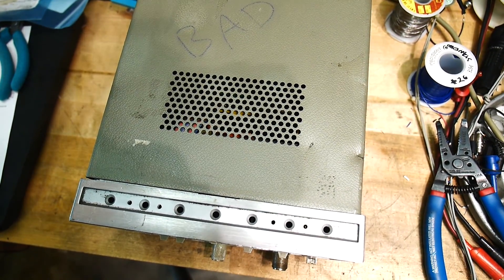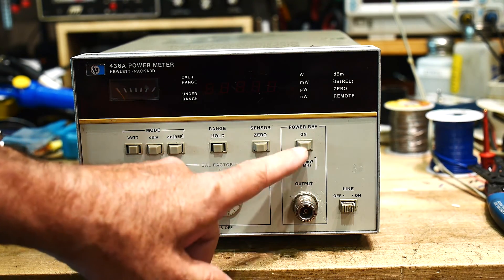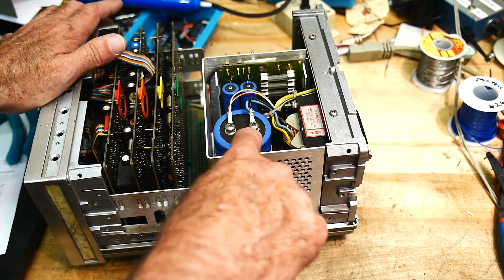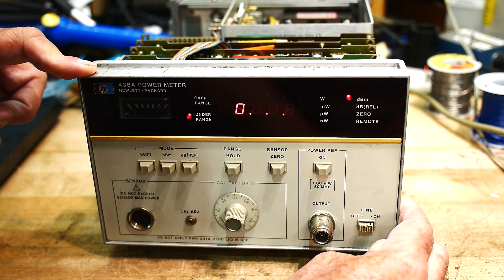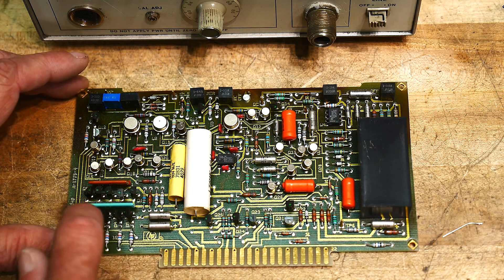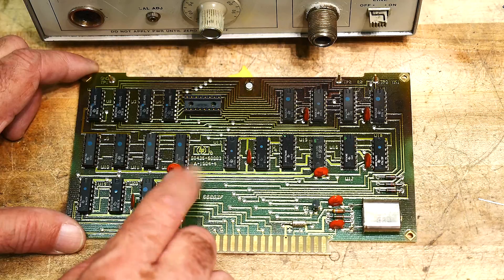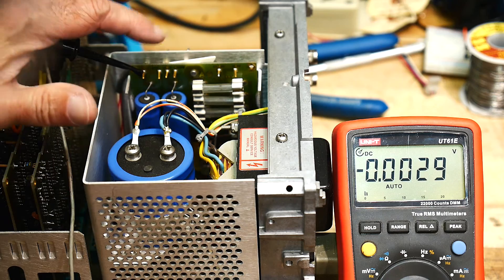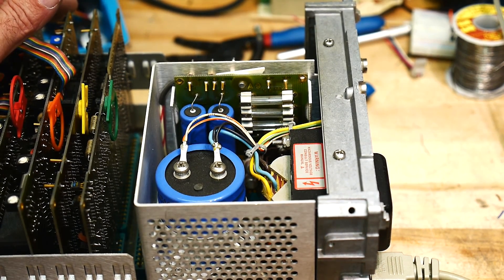#492 HP436A Power Meter as a donor body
Episode 492
I bought a $17 HP instrument for a project box. It's got a great power supply and lots or room inside.